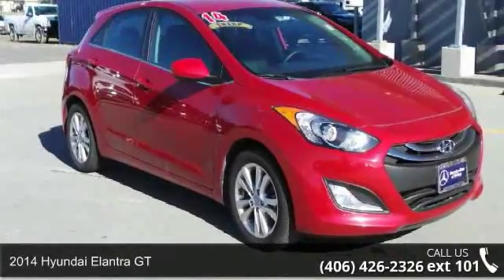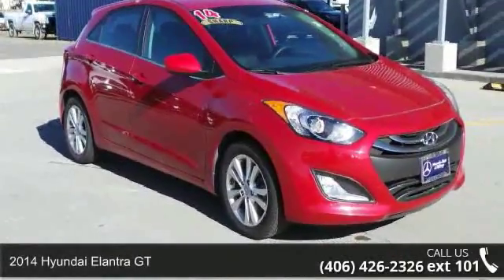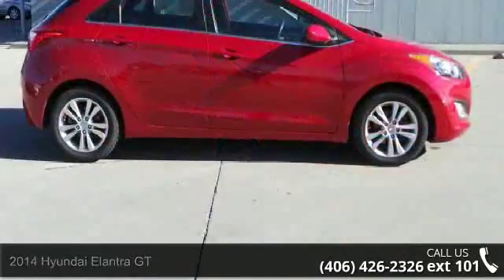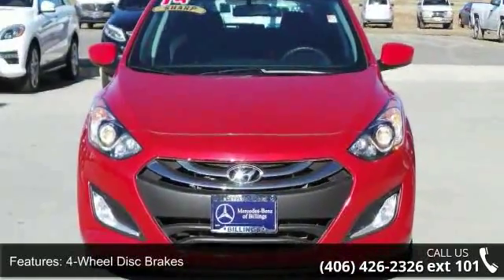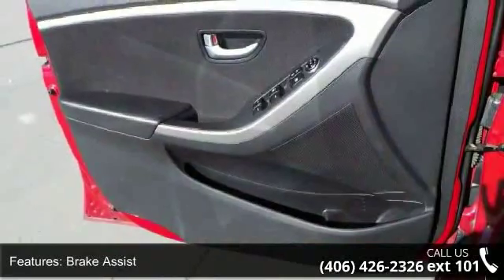2014 Hyundai Elantra GT - Rimrock GMC Cadillac - Billing...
Look at this 2014 Hyundai Elantra GT . It has a Manual transmission and a Regular Unleaded I-4 2.0 L/122 engine. This Elantra GT comes equipped with these options: Wireless Streaming, Window Grid Antenna, Wheels: 16" x 6.5J Alloy, Variable intermittent wipers, Urethane Gear Shift Knob, Trip Computer, Transmission: 6-Speed Manual, Torsion beam rear suspension w/coil springs, Tires: P205/55HR16, and Tailgate/Rear Door Lock Included w/Power Door Locks. Stop by and visit us at Mercedes Benz of Billings, 3045 King Ave. West, Billings, MT 59102.